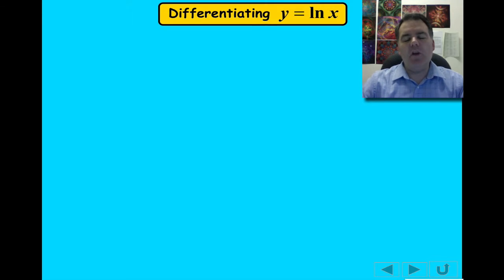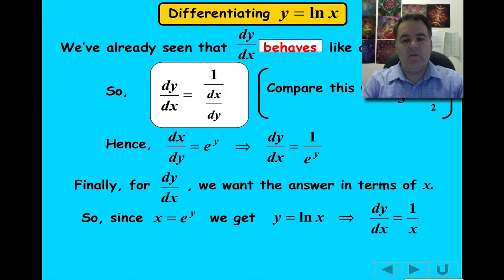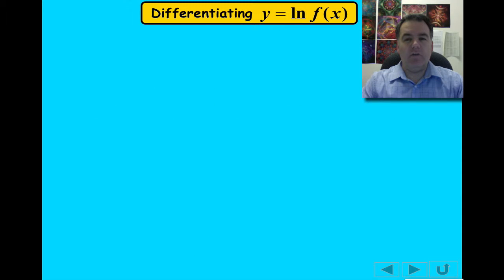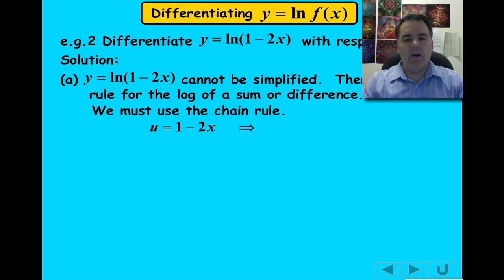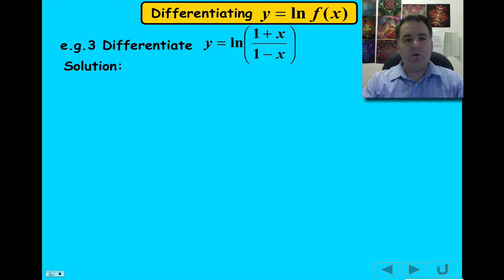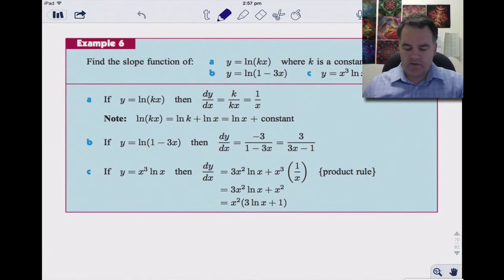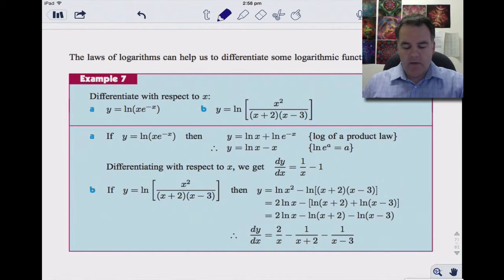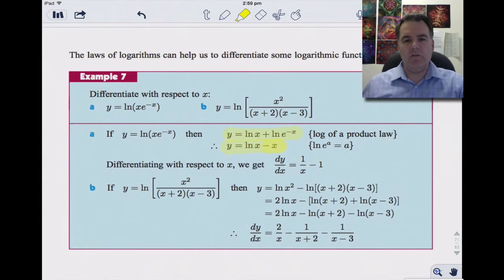MAS 3AB Differentiating y = lnx